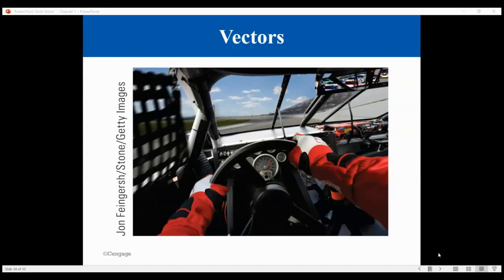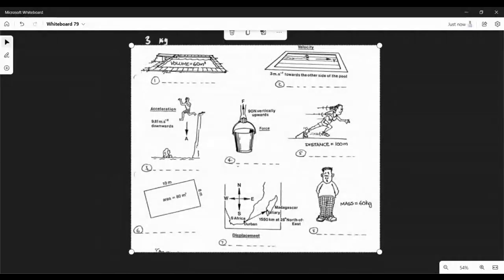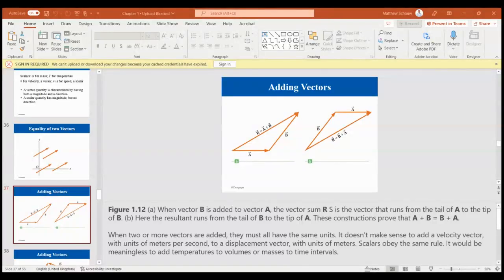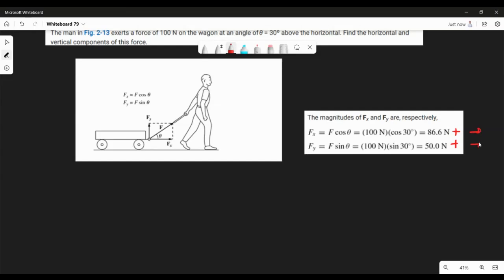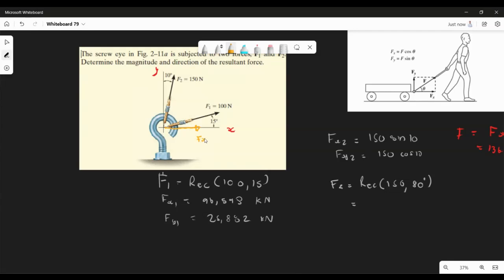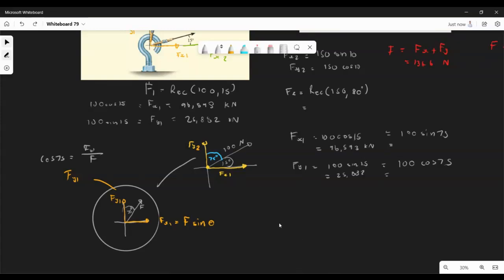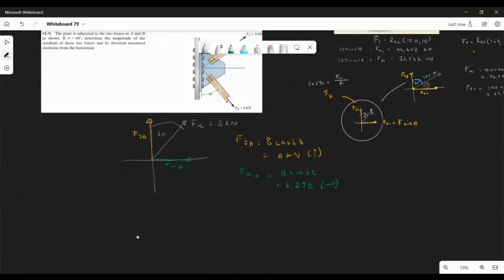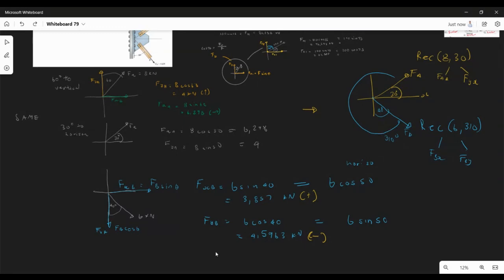2023 03 13 13 20 Online Lecture 3 Section 1 7 1 10 [ FORCE Vectors & Components]- recording 1